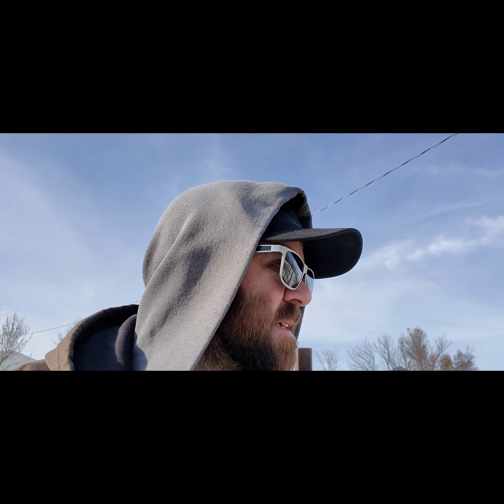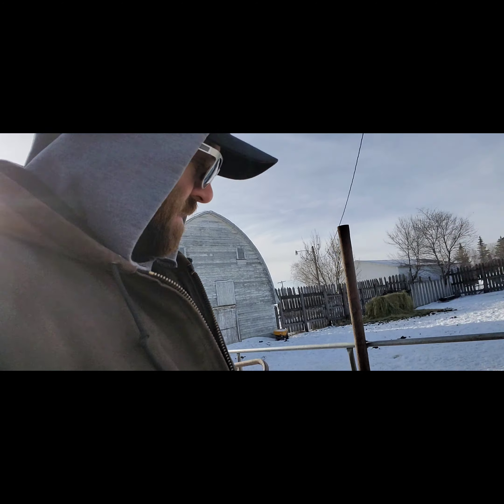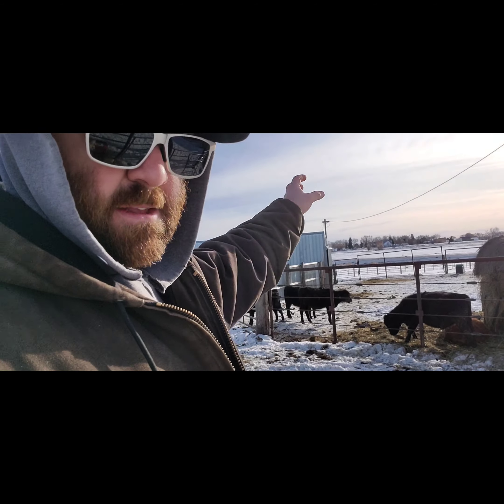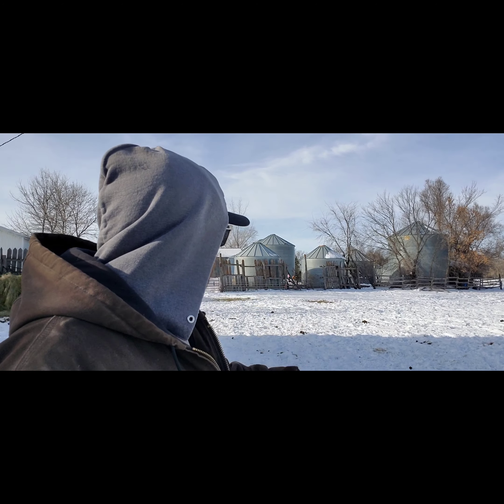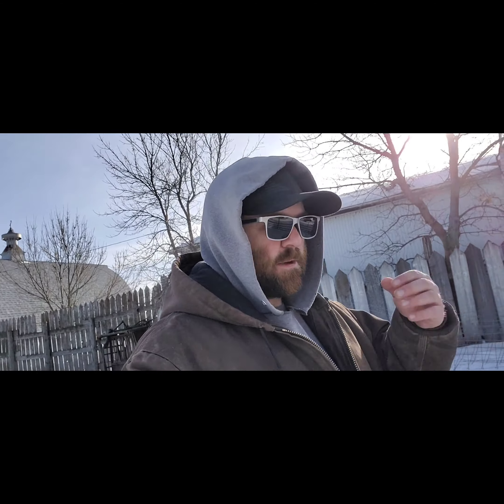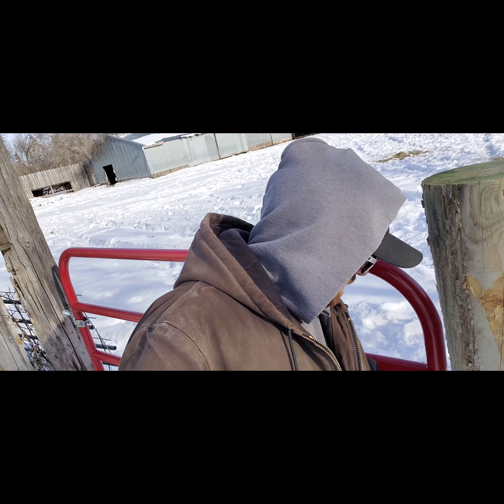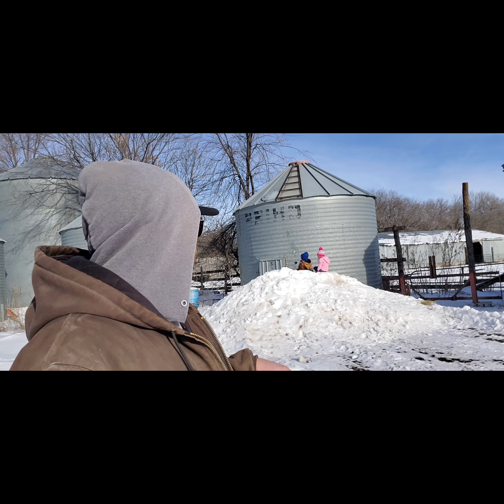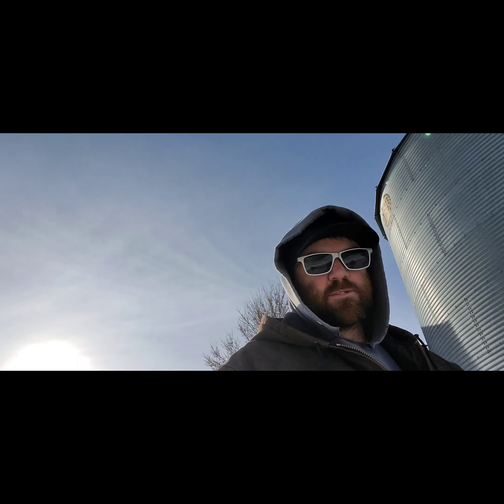RRAR 39, We're back Part 2. New corral fencing, 3 point bale spear.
Some more walking around, look at the new corral fencing and a 3 point double bale spear.